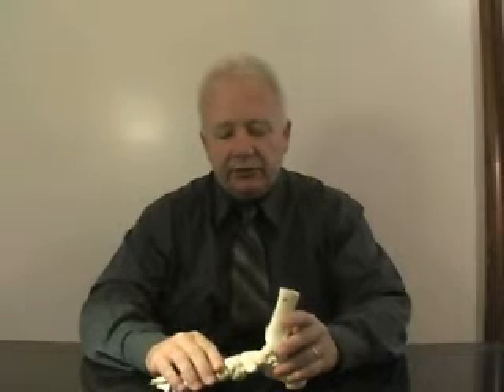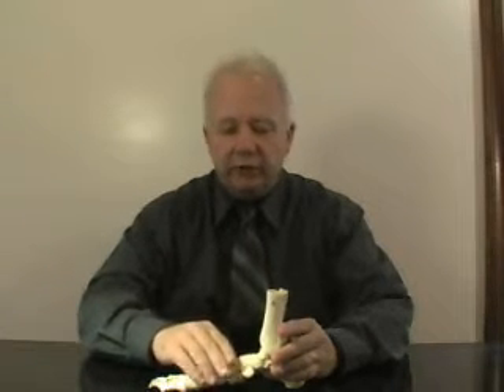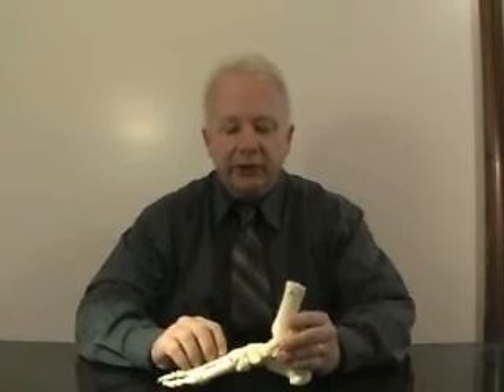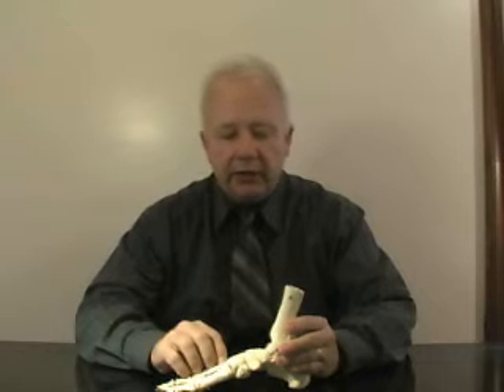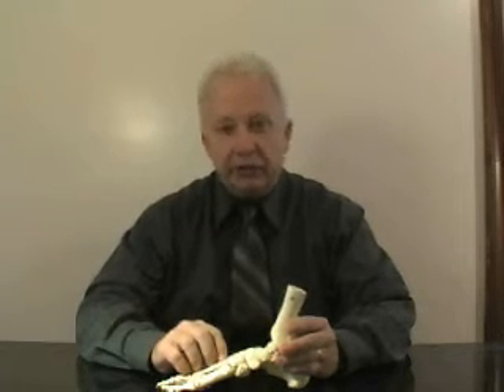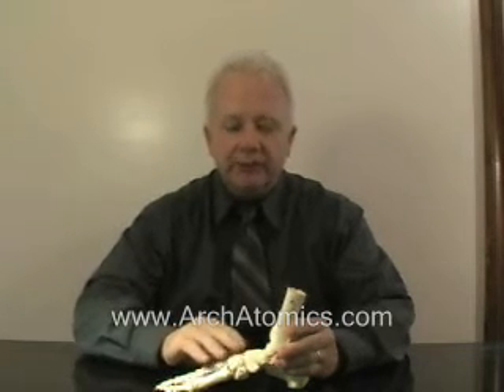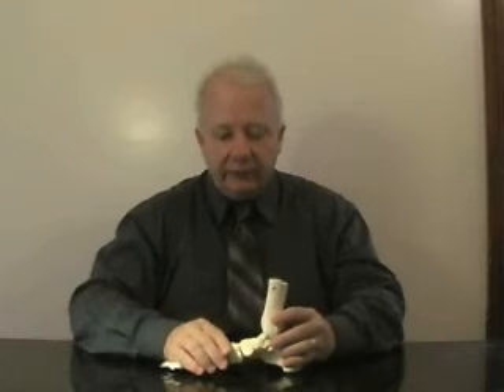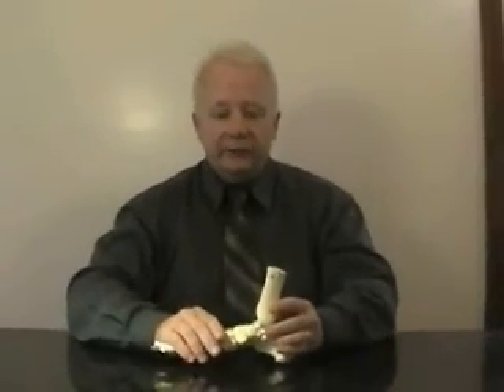Why Flat Feet Cause Foot Pain Part 1 Normal Foot Motion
In order to discuss why flat cause casue foot pain you need to first understand normal foot motion.  This is discussed in Part 1